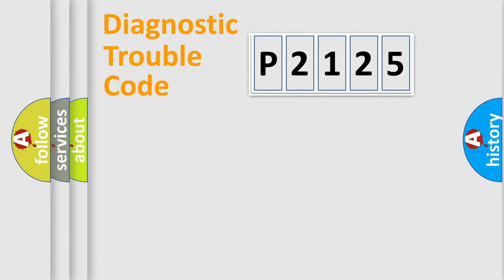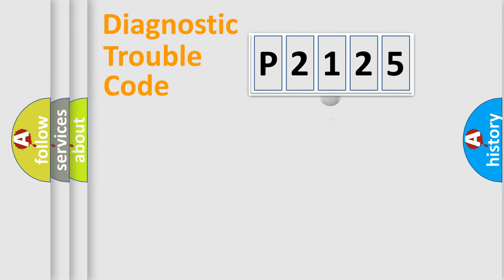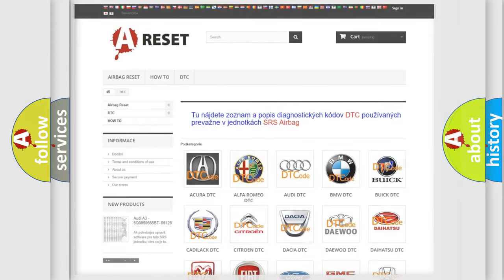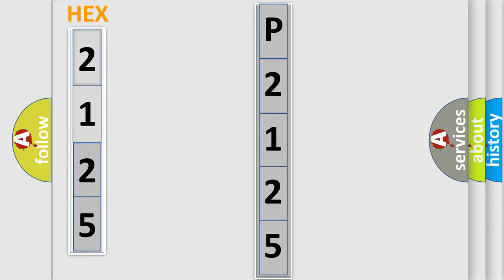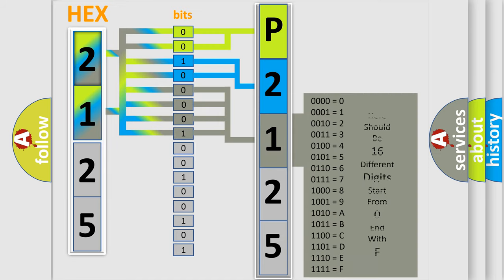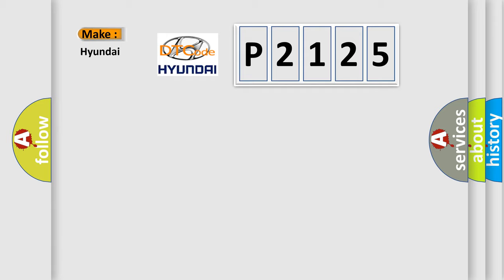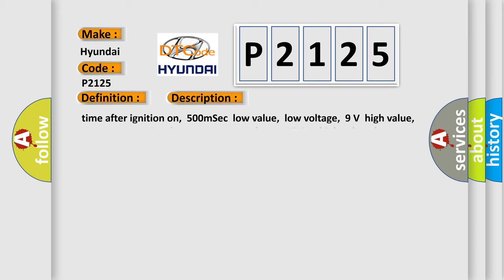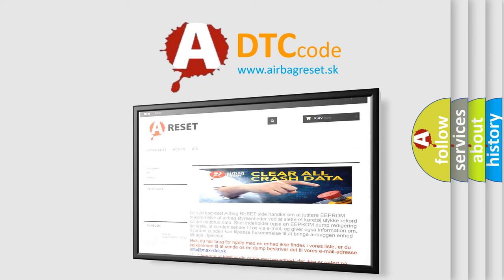DTC Hyundai P2125 Short Explanation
Contents:
0:21 Basic DTC analysis according to OBD2 protocol standard.
1:48 Insight into programming
2:58 A diagnostically understandable description of the Diagnostic Trouble Code
3:05 Basic error definition

Make:
Hyundai
Code:
P2125
Definition:
CAN ABS brake unit
Description: